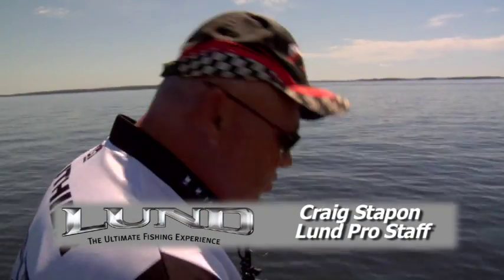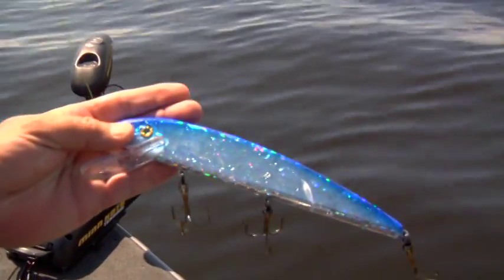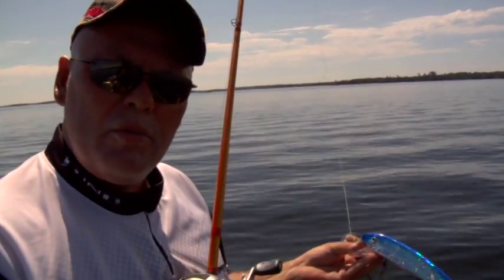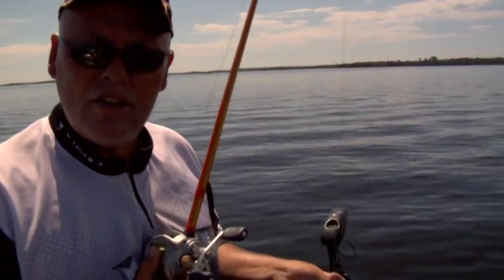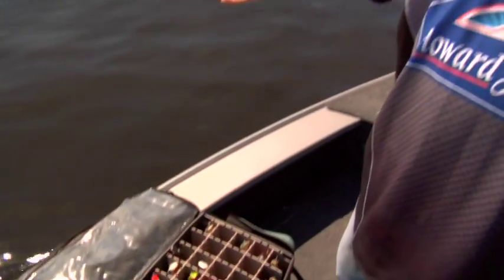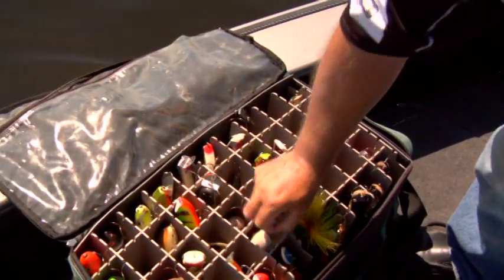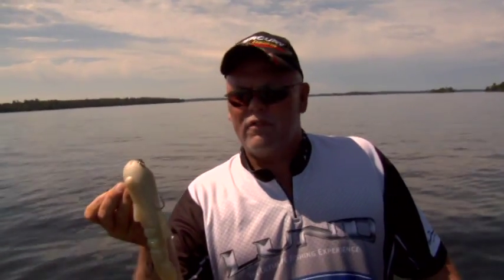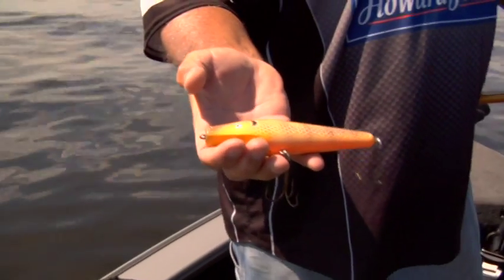Craig Stapon - Popular Muskie Lures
Lund Pro Staffer and Professional Angler Craig Stapon, a Pike and Muskie specialist shows us some popular Muskie lures that belong in every Muskie anglers tackle box.